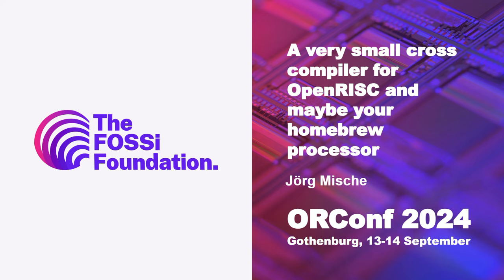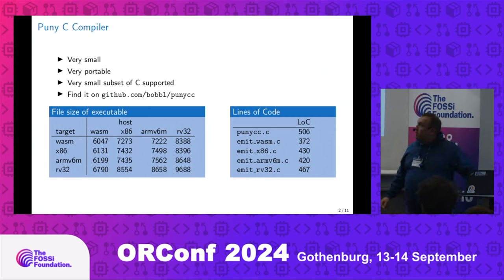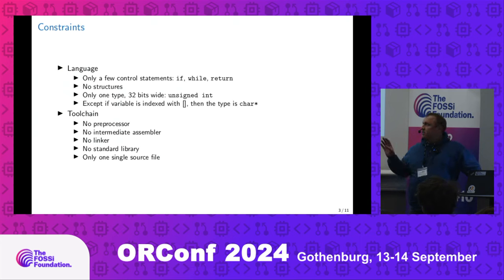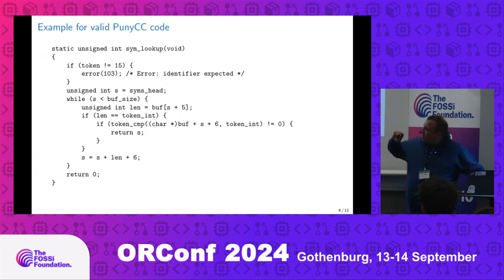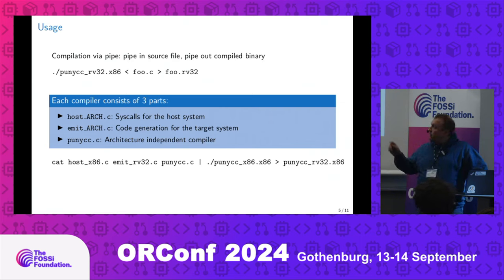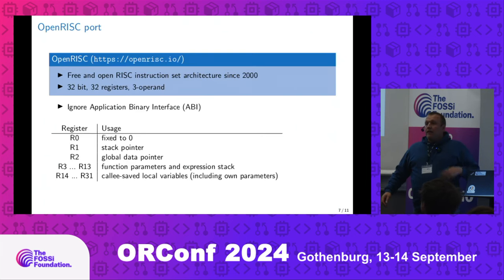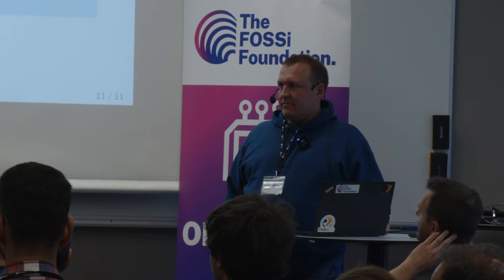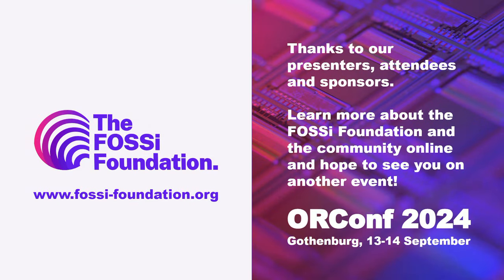A very small cross compiler for OpenRISC and maybe your homebrew processor (Jörg Mische)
PunyCC is a cross compiler for a very small subset of C. Only one source file, no preprocessor, no structs, no floating point and only one datatype that can be used as unsigend int or pointer to char. Due to these simplifications the compiler source code is very small and can easily be adopted to a new target instruction set. So far PunyCC supported 4 architectures: ARM Thumb-2, RISC-V, x86-32 and WebAssembly. It can compile itself and thus provides cross compilers from any of the instruction sets to any other. This talk presents how easy it is to add OpenRISC support to PunyCC. Use it as a blueprint for porting PunyCC to your own special instruction set.